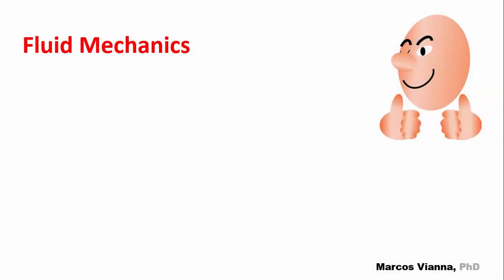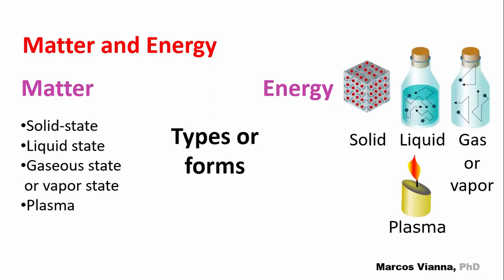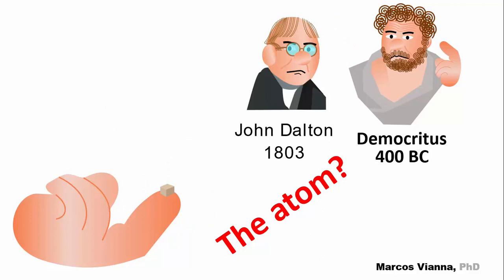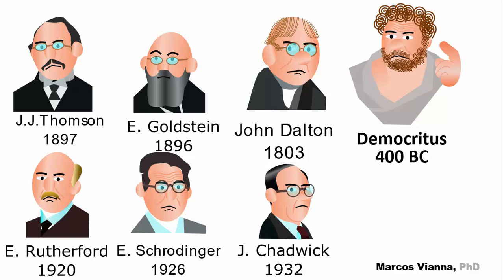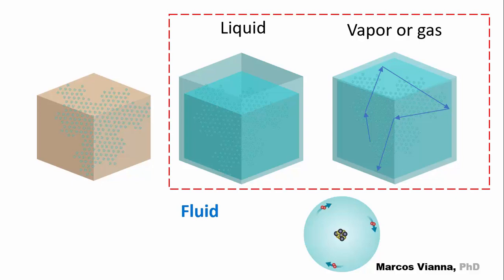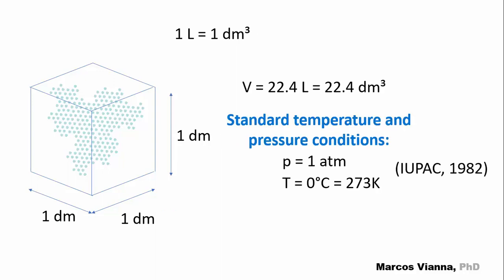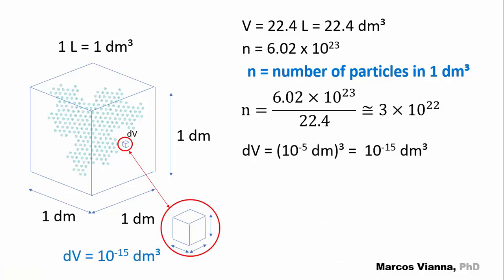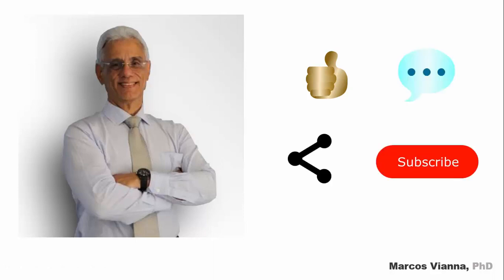Breaking Down the Continuous Assumption: Understanding its Significance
In this video, prof. Marcos Vianna starts a new playlist: fluid Mechanics 101.
He explains why we can assume the continuum configurations for fluids in our usual calculations.